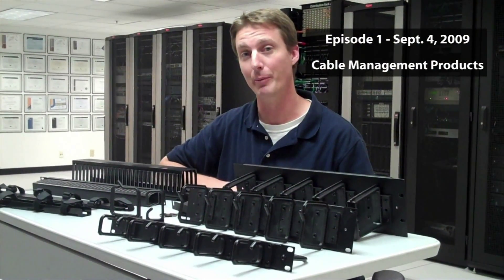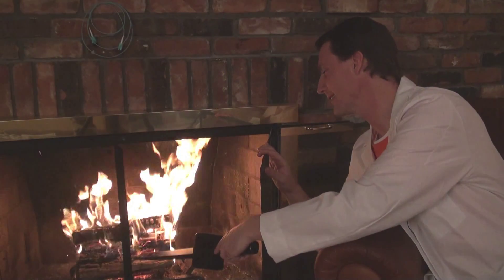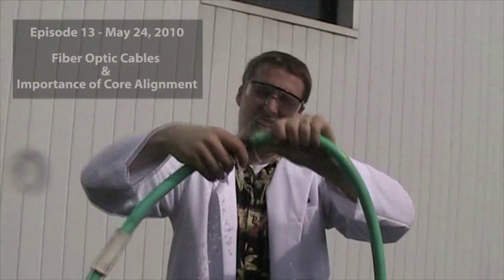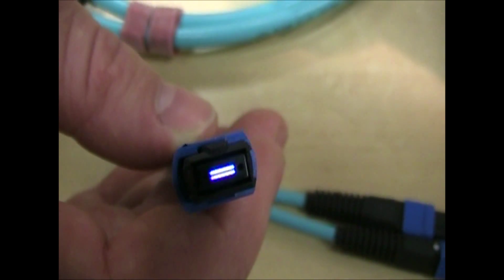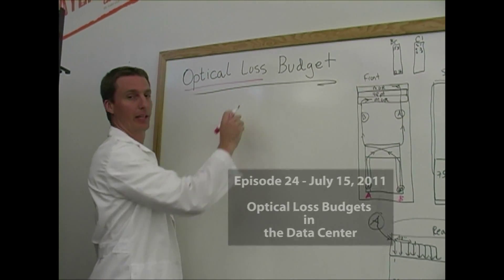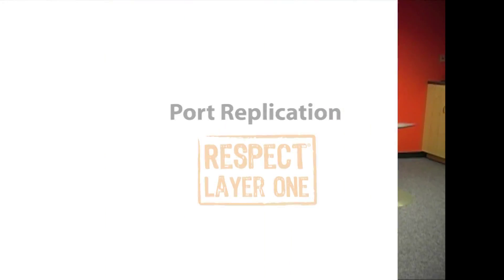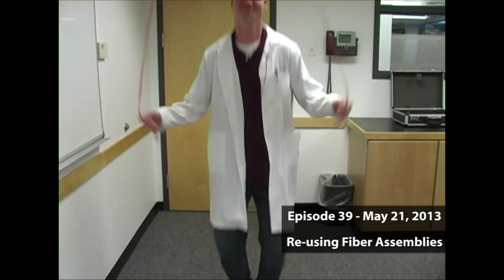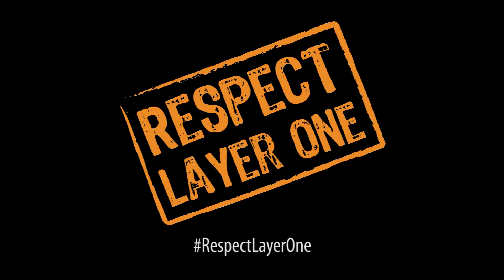Top 5 Impactful Cabling Technologies in Networks and Data Centers (Ep. 50)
In this episode, JT reviews the top 5 most impactful cabling technologies that have affected the industry over the past 7 years.

Included are overviews of structured cabling, parallel optics, optical loss budgets, bend insensitive fiber and port replication.

But in usual fashion, there are some funny and offbeat moments thrown in as well!

Here are the links to all of the impactful technologies referenced in this video:

Structured Cabling System | Structured Cabling Tutorial - CABLExpress® Respect Layer One® #3

Benefits of Factory Terminated Fiber Cables - CABLExpress® Respect Layer One® #7

Optical Loss Budgets in the Data Center - CABLExpress® Respect Layer One® #24

Structured Cabling for Large Data Centers - CABLExpress® Respect Layer One® #49